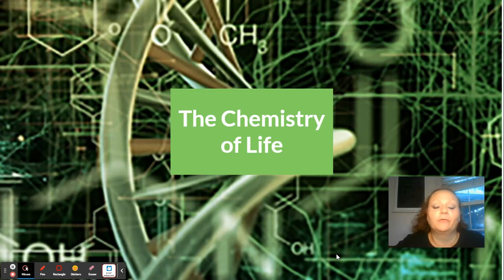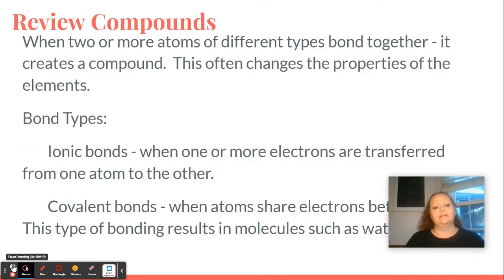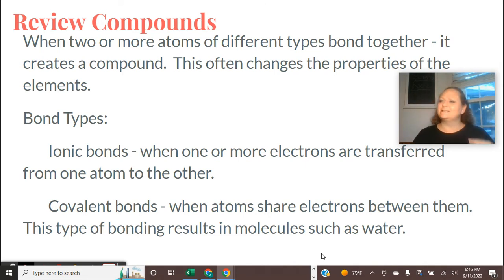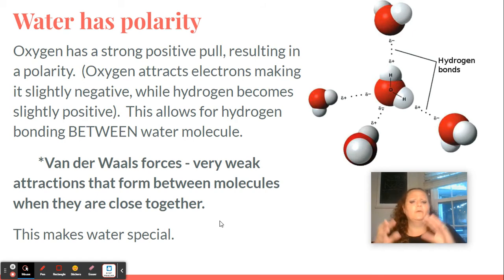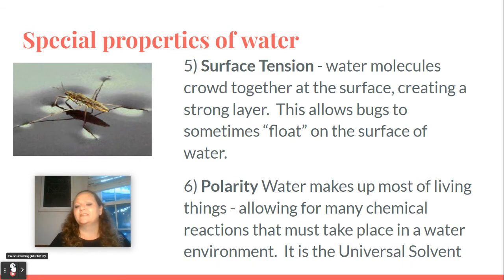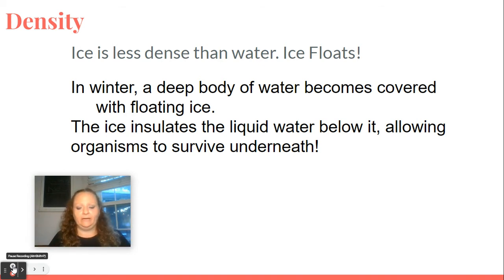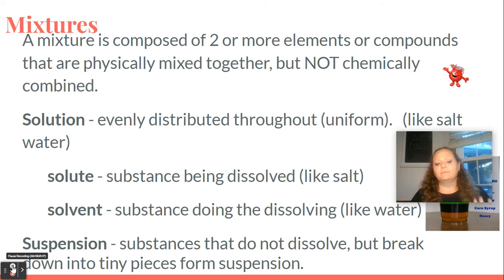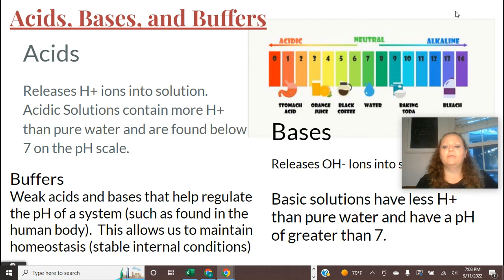Atoms and Water